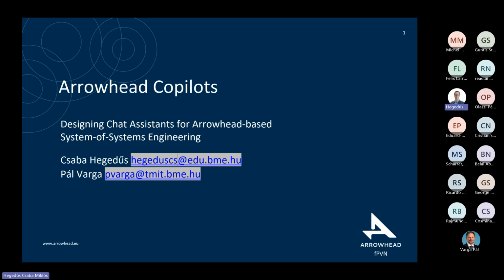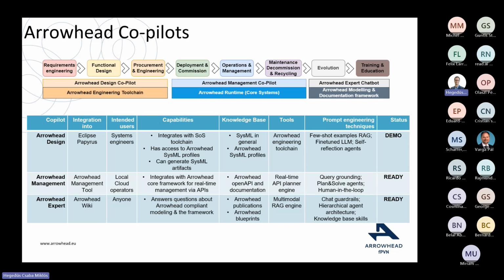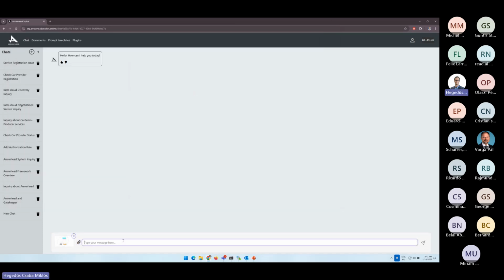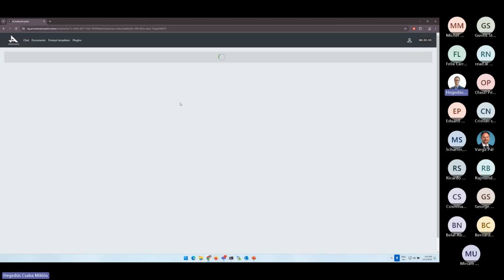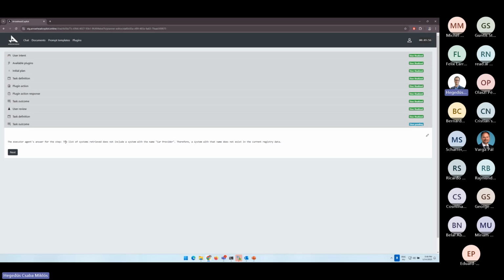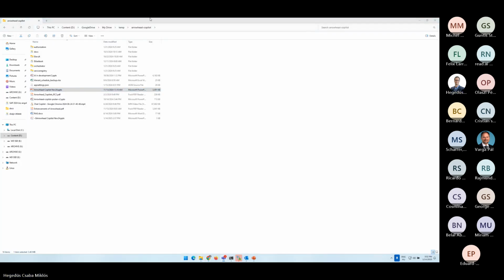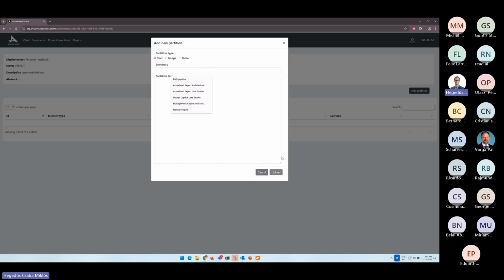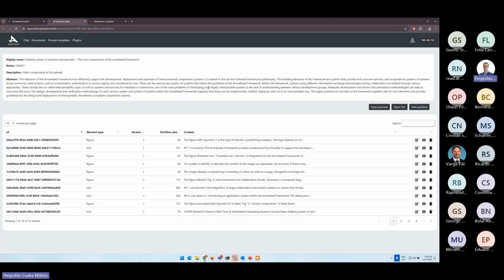Arrowhead Copilot: AI-Driven Innovation for System Engineering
The AfPVN Project introduces Arrowhead Copilot, an AI-driven assistant designed to streamline IoT system design and troubleshooting. This tool, developed by a dynamic team lead by Csaba Hegedus at BME, integrates chatbot functionality with real-time API interactions, allowing engineers to retrieve technical knowledge, monitor systems, and resolve complex queries efficiently.

Arrowhead Copilot represents a significant leap in AI-assisted system engineering, bridging real-time reasoning, knowledge retrieval, and workflow automation. Its integration within the AfPVN Project highlights its potential as a transformative tool for IoT developers and system engineers.

This is part of ongoing work developed for Arrowhead fPVN (Flexible Production Value Networks). Arrowhead fPVN has received funding from the Chips Joint Undertaking (JU) under grant agreement No 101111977. The JU receives support from the European Commission.